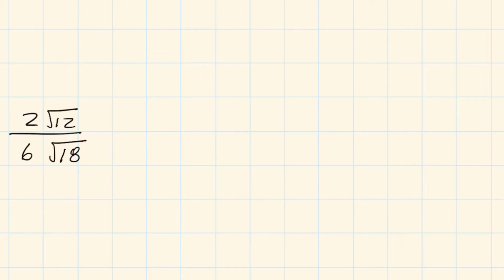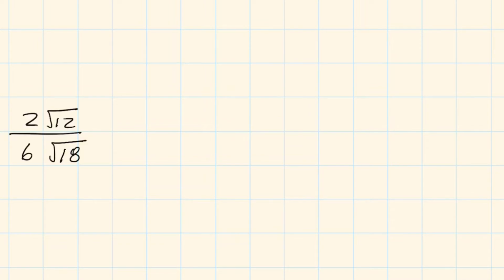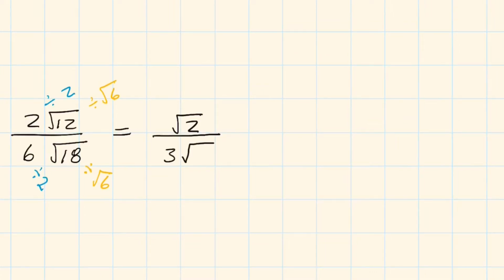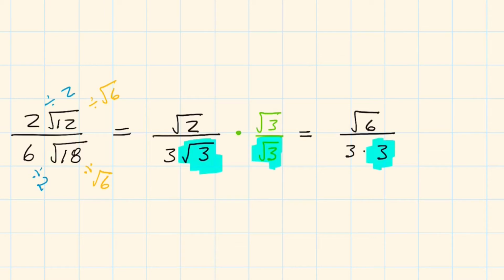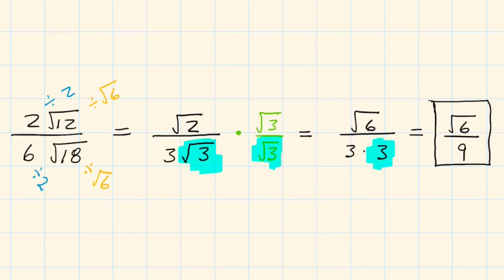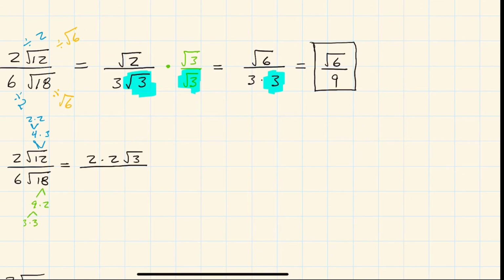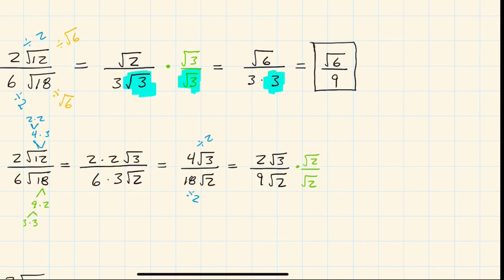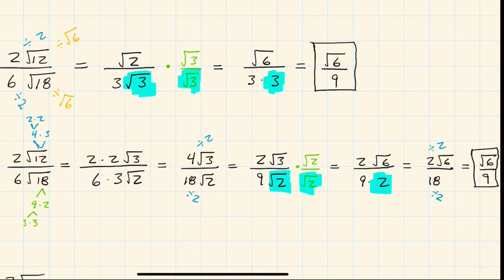38. 2 root 12 over 6 root 18